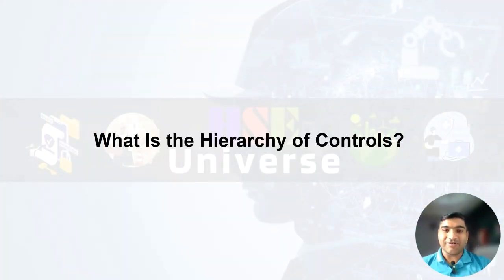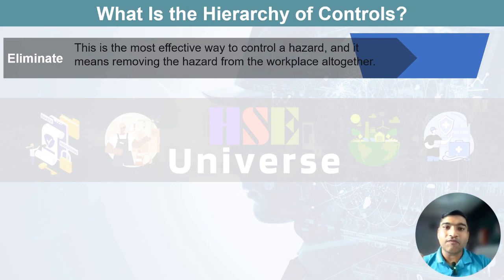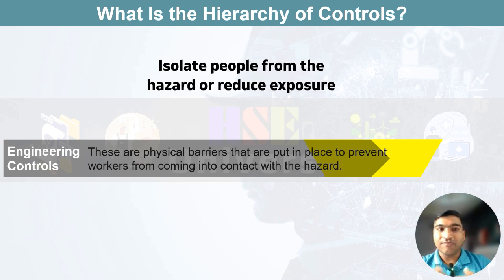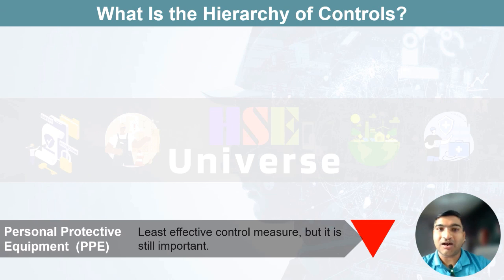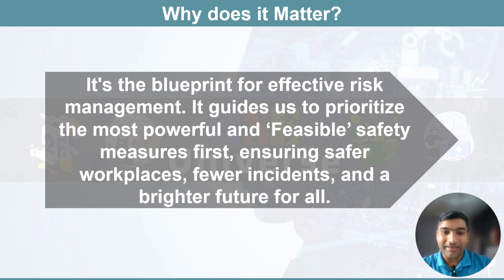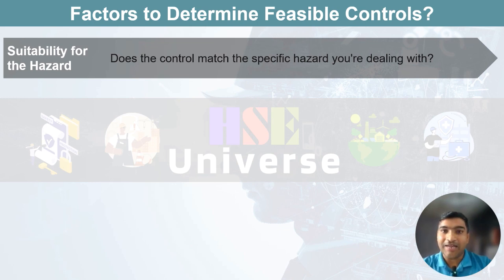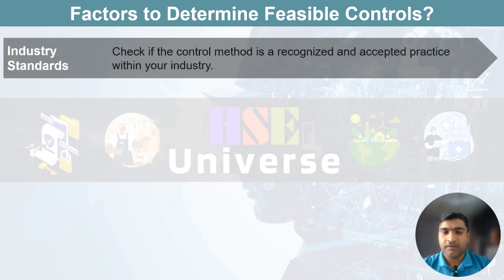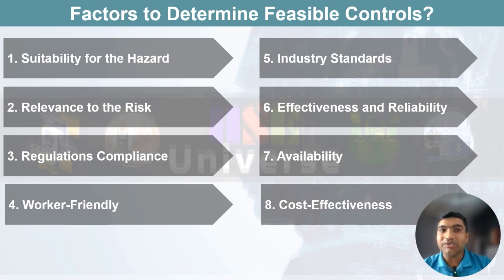Hierarchy of Controls Part 1: What Is Hierarchy of Controls?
In this video, we dive deep into the Hierarchy of Controls, a vital framework for Health, Safety, and Environmental (HSE) professionals. Whether you're just starting or an experienced practitioner, Understanding and Implementing the Hierarchy of Controls  is essential for creating safer workplaces and protecting our environment.

Learn how to prioritize controls effectively and make informed decisions in your HSE role.

What is the Hierarchy of Controls:
A systematic process, considering steps in a ranked and sequential order, to choose the most effective means of eliminating or reducing hazards and risks.

The 5 Levels of the Hierarchy of Controls
The five levels of the Hierarchy of Controls are:
Elimination: This is the most effective way to control a hazard. It involves removing the hazard from the workplace altogether. For example, if there is a sharp object on the floor, you can eliminate the hazard by picking it up and putting it away.

Substitution: This involves replacing a hazardous substance or process with a safer alternative. For example, if you are using a solvent that is flammable, you could substitute it for a solvent that is non-flammable.

Engineering Controls: These are physical barriers that are put in place to prevent workers from coming into contact with the hazard. For example, you could install a guardrail around a machine to prevent workers from getting injured if they come into contact with the moving parts.

Administrative Controls: These are procedures and policies that are put in place to reduce the risk of exposure to the hazard. For example, you could implement a lockout/tagout procedure to prevent workers from operating machinery that is not properly de-energized.

Personal Protective Equipment (PPE): This is the least effective control measure, but it is still important to use it when necessary. PPE includes items such as hard hats, gloves, and safety glasses.

Video and Images Copyright: Please be informed that all the Terms, images and reference/background videos used here video are for information and educational purpose only.